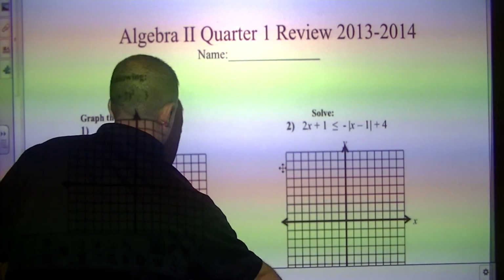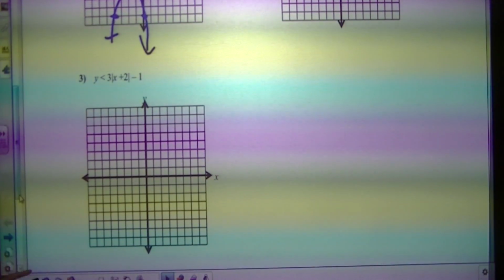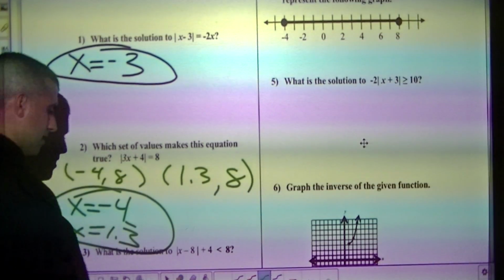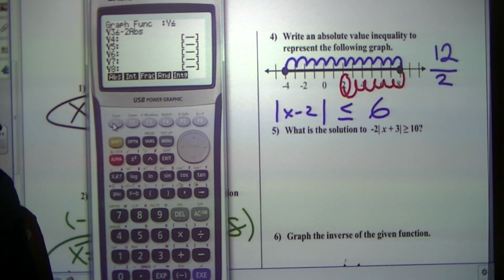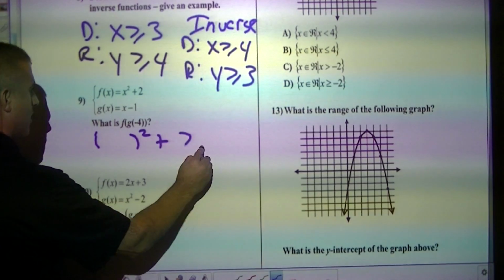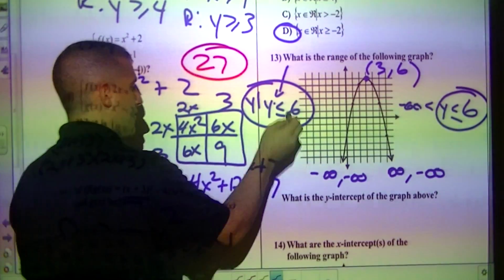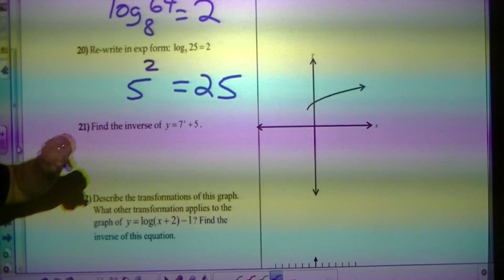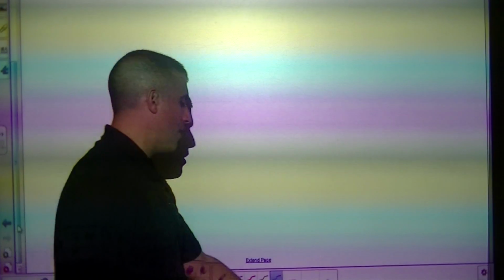Algebra 2 Quarter 1 Test 2014 OPHS Evans